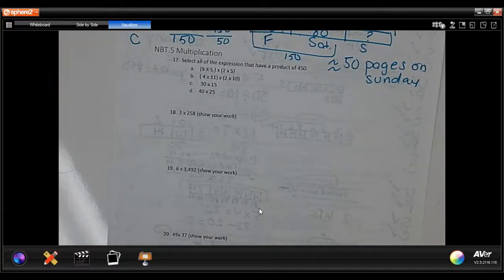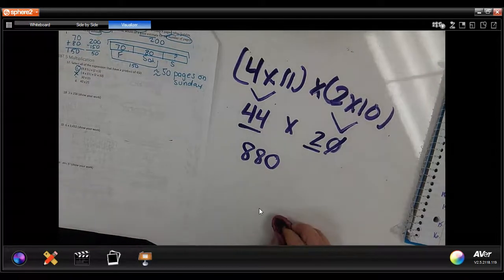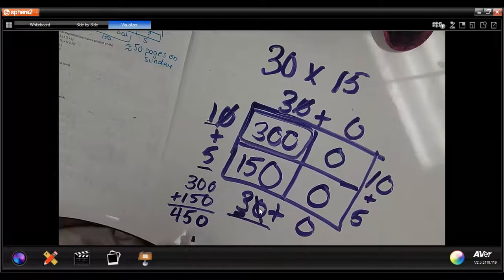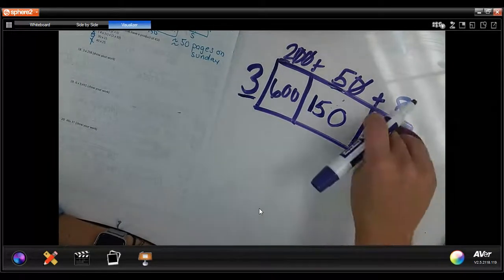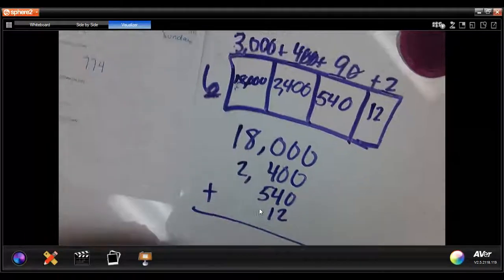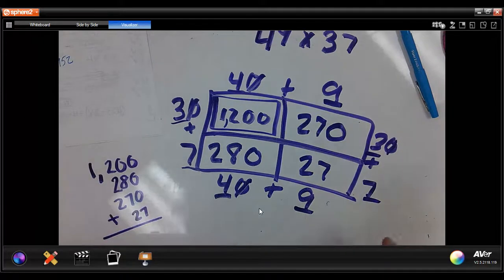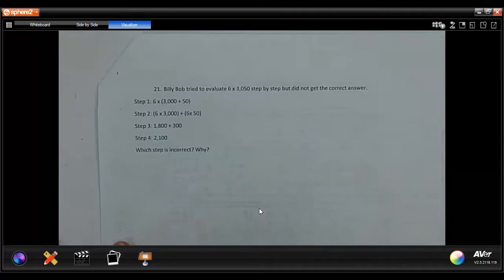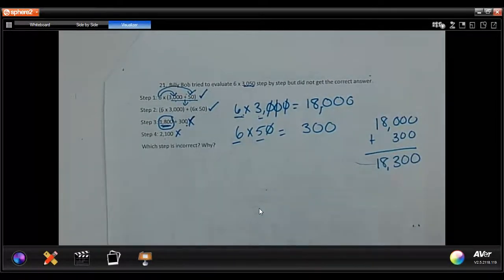Test Review Unit 2: NBT.5 Multiplication